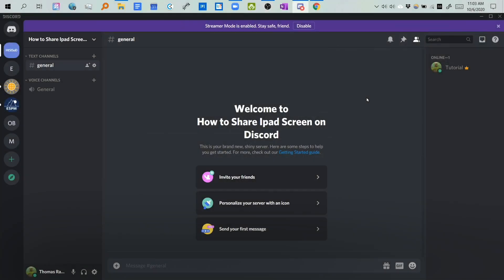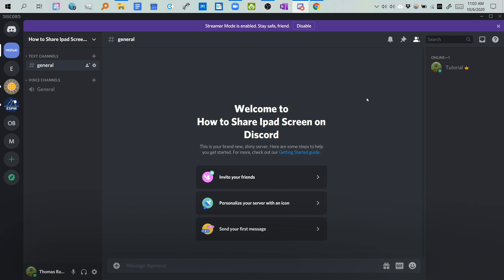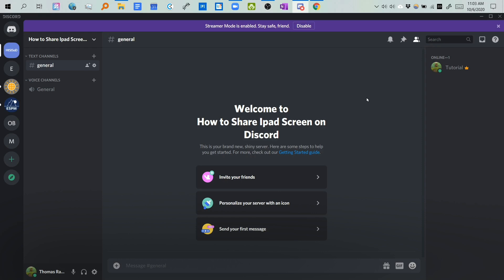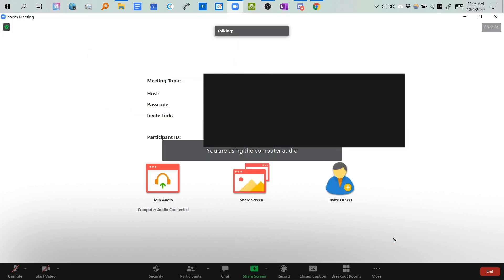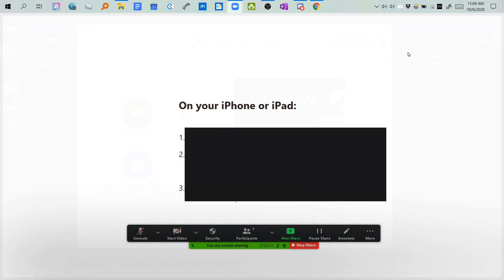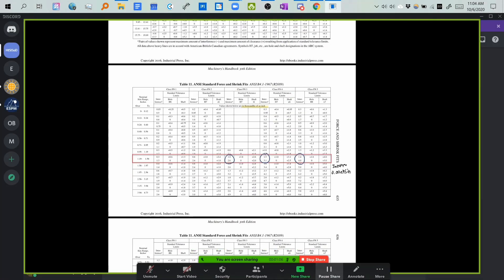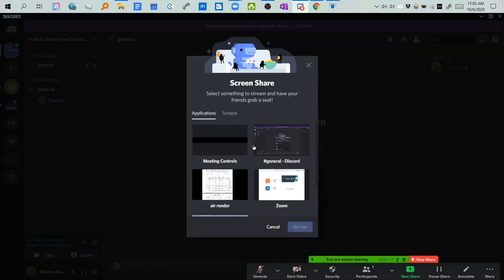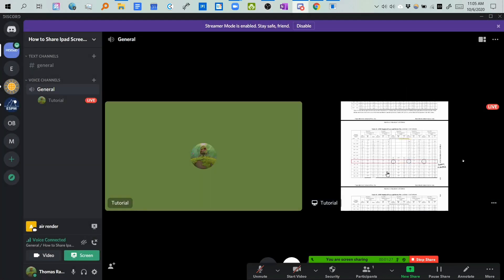[Outdated] How to Share Ipad Screen on Discord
UPDATE: This is now outdated! Discord now allows native screen sharing on an iPad or phone :)

This is a workaround for sharing your iPad screen on Discord.

Requires:
Equipment: Computer, iPad
Software: Zoom, Discord

Process:
-Open Zoom
-Use the share feature on your iPad with zoom's air window
-Share the air window or an entire screen with discord